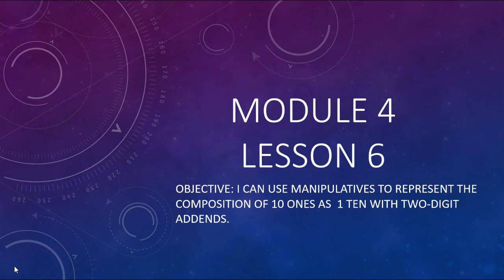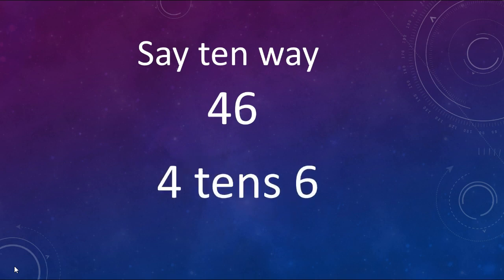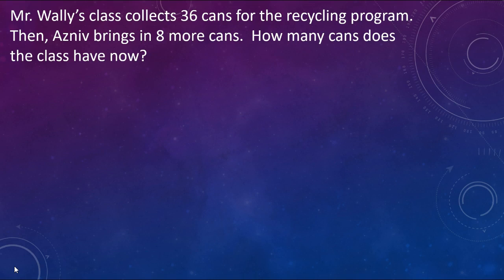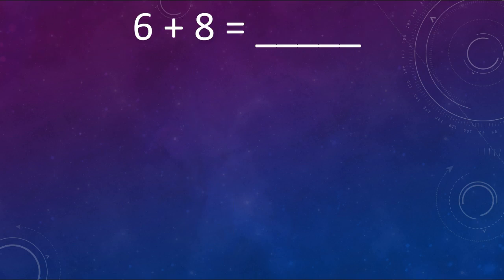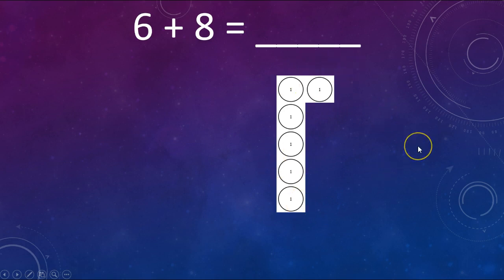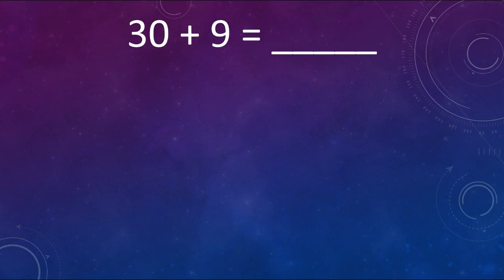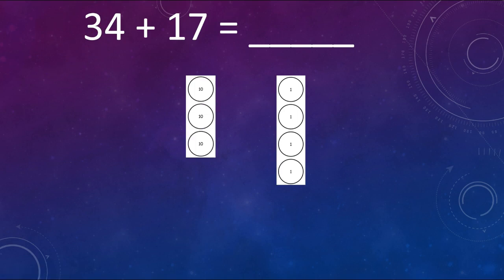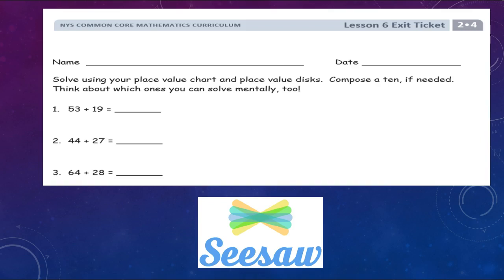Grade 2 Module 4 Lesson 6